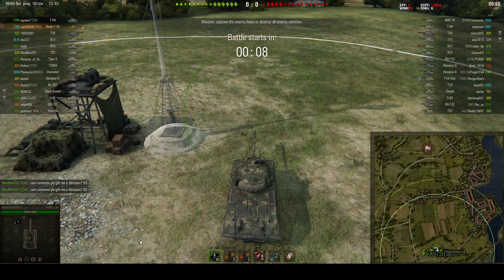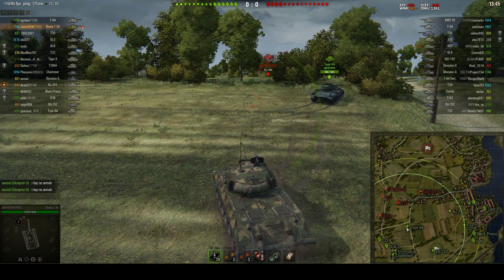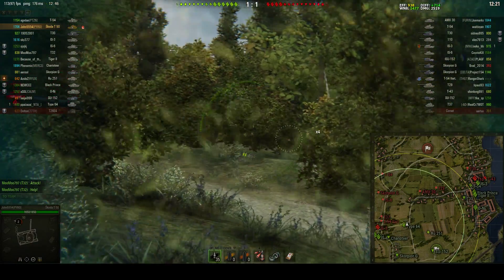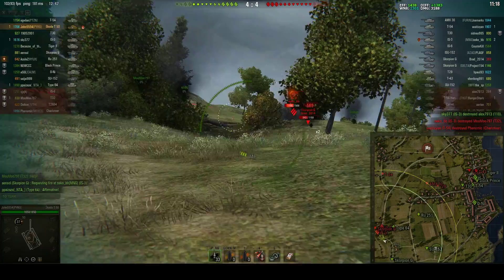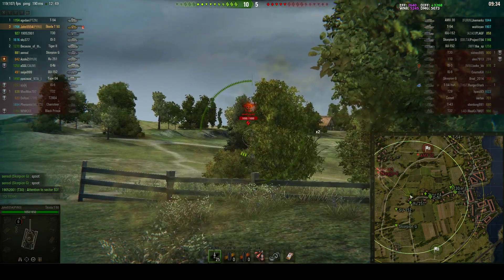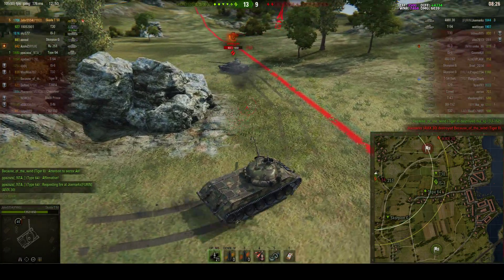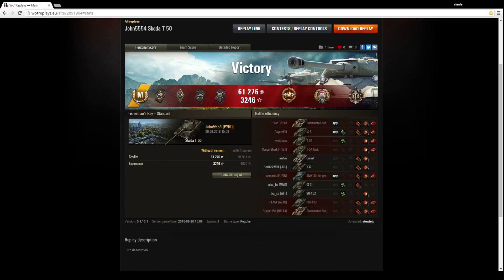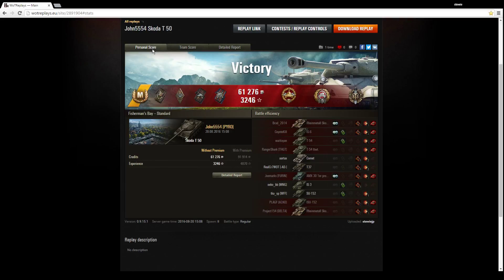World of Tanks Skoda T 50 Czech Medium Tier 9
John5554[PYRO] carries hard in the new Czech medium tank at Tier 9 - the Skoda T 50 and picks up a swag of medals, awards, damage and kills!

What a game, what a guy!

GETONBOARDSTEWIEJP

Rewards with:
500 Gold
3 Days WOT Premium Plus
100k credits

MY STUFF:

i7 9700k
64 GB Crucial Ballistic RAM
2nd Cam - MOKOSE
WALI Monitor Arms
Elgato Streamdeck